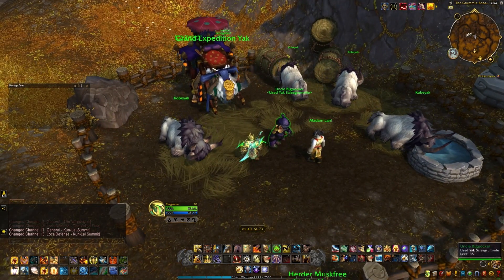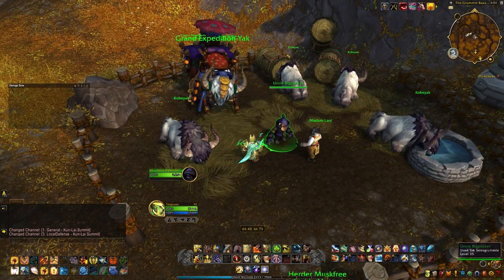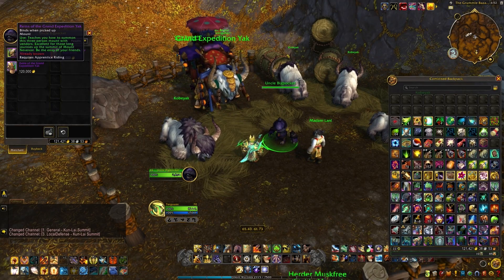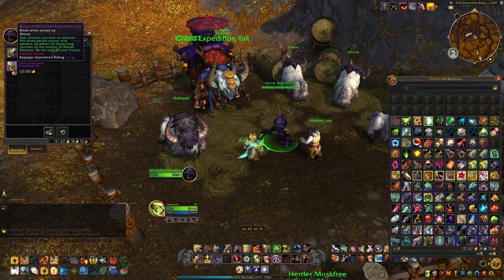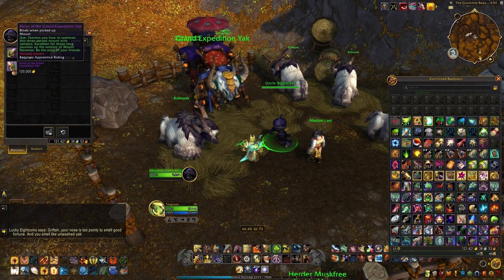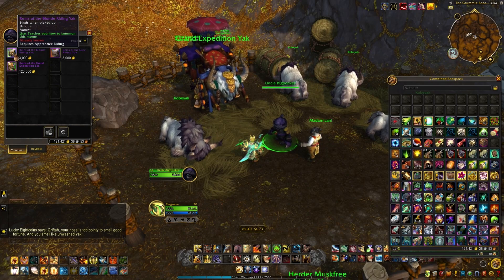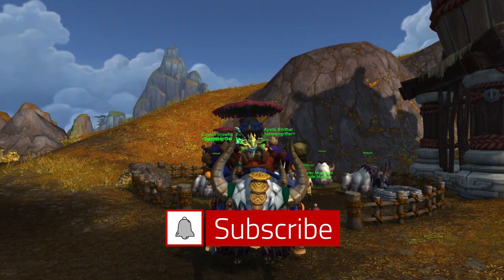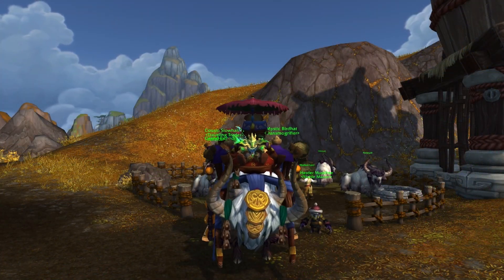How To Get The Grand Expedition Yak - Transmog & Vendor Mount | World of Warcraft Guide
Whats up Guys Tergolive here and in this video I will show you how to get the Reins of the Grand Expedition Yak!